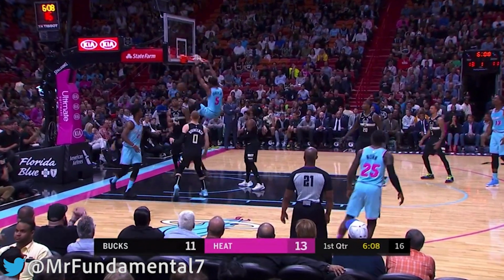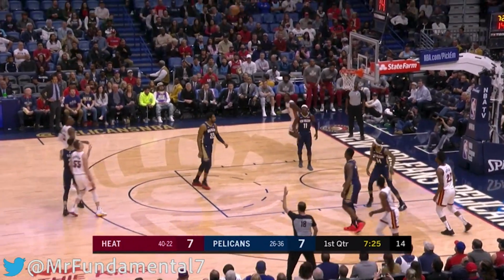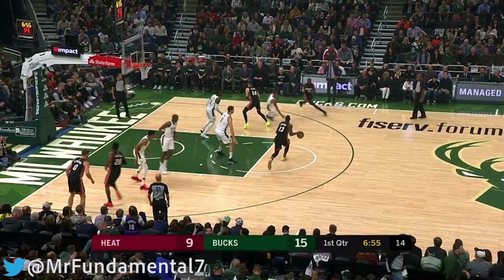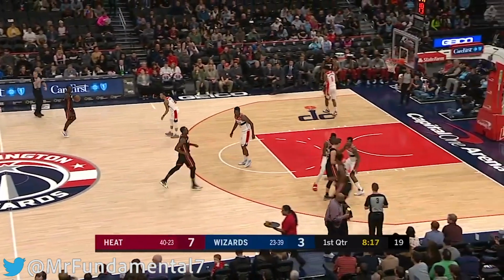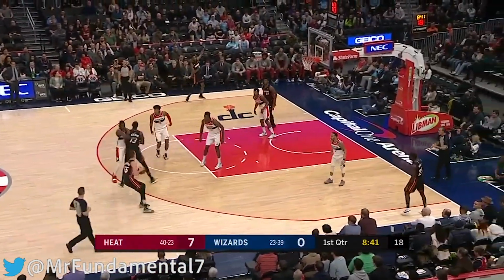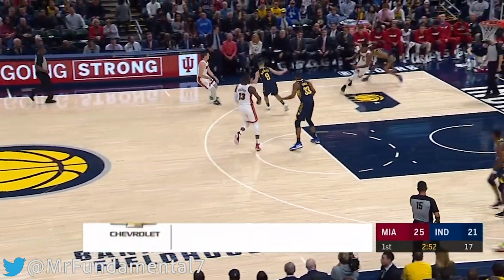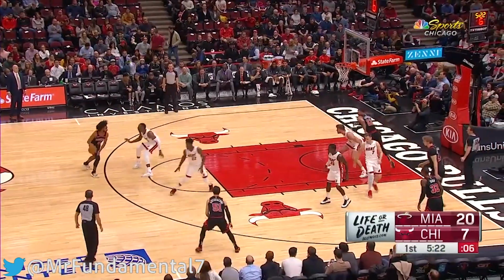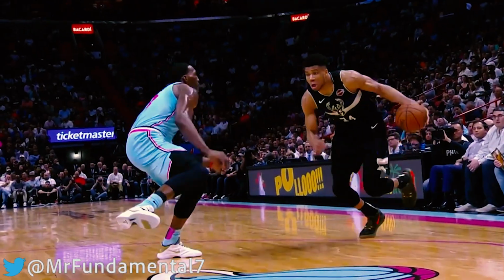How Bam Adebayo Turned Into An All-Star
The Miami Heat’s season has been a pleasant surprise. The media has focused mostly on Jimmy Butler’s arrival, the surprising production of their undrafted gems and even their recent draft pick in Tyler Herro. Although Bam Adebayo became an all-star this season, it seems like his presence and impact could be overlooked. He’s developed into an anchor on both ends of the floor for the Heat and doing a lot more than his raw numbers suggests. In today’s video, we’re looking at how Bam makes the Heat better on both ends and how the Heat use him to maximise his improved playmaking ability.